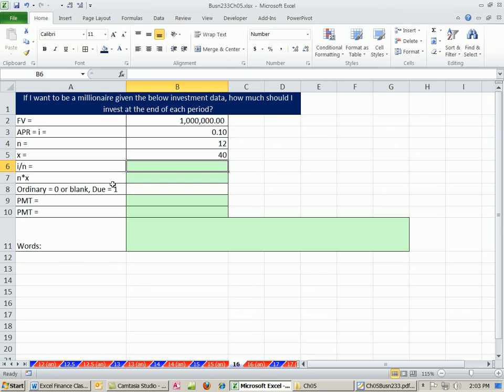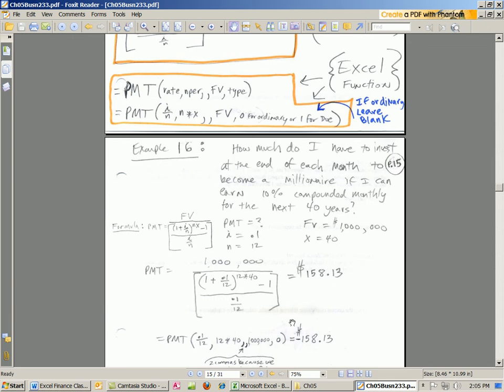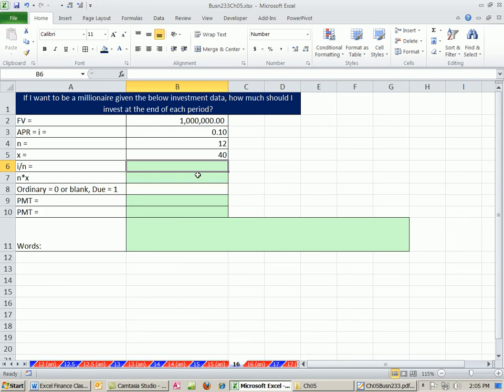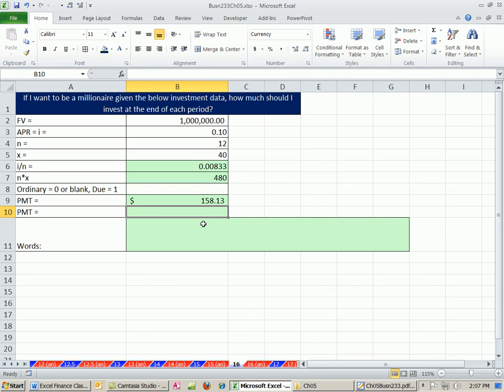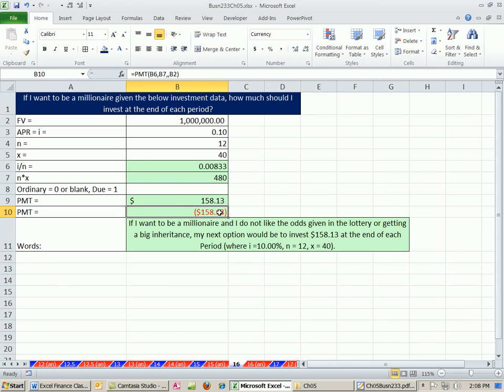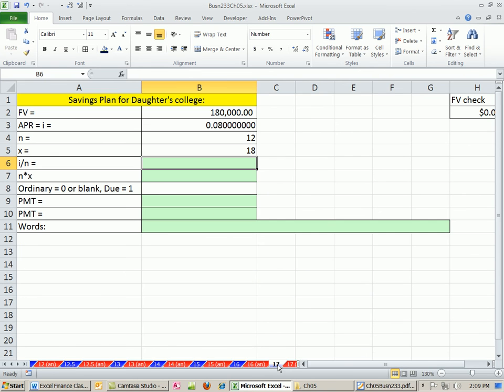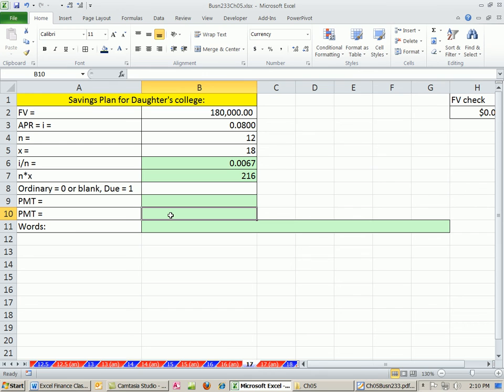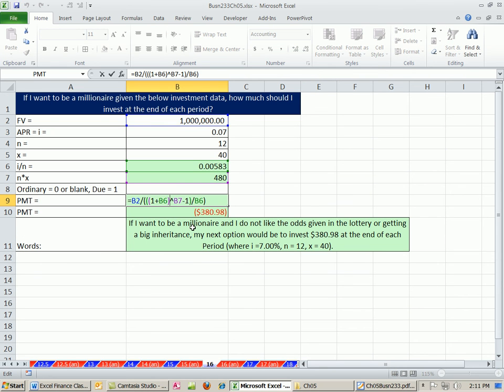ACCTG 455: Excel Finance Class 31: Calculate PMT for Future Value of Annuity (PMT Function)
Highline College ACCTG 455 chapter 5: Multiple Cash Flow Valuation: Future Value, Present Value, PMT and other calculations taught by Mike Girvin.

Learn how to use the PMT function to calculate the amount needed for a savings plan that will yield $1,000,000 at retirement. Or any savings plan where you deposit the same amount each month to get a set Future Value Amount. See Math Formulas and PMT function.